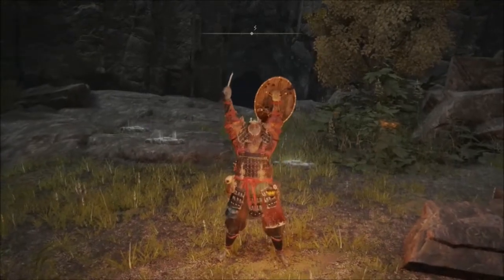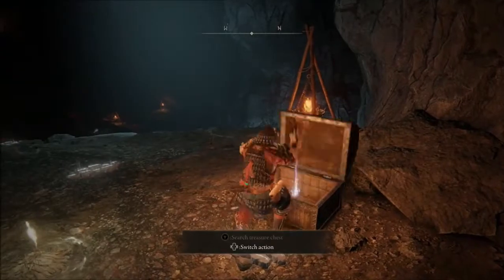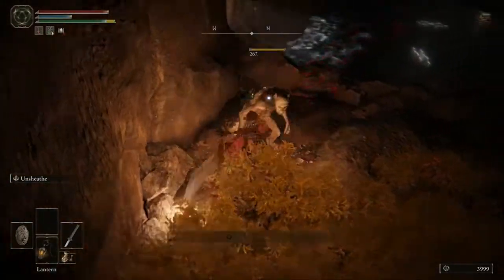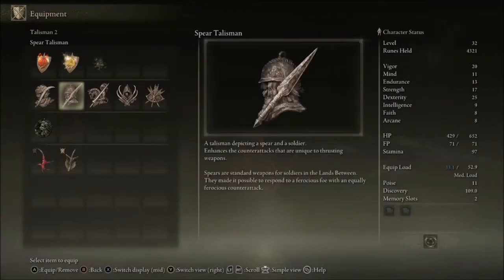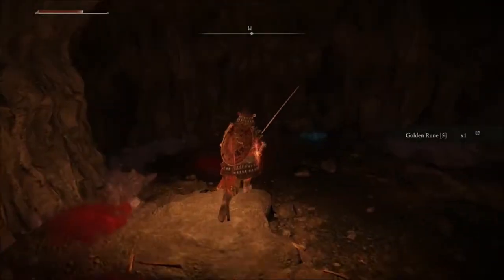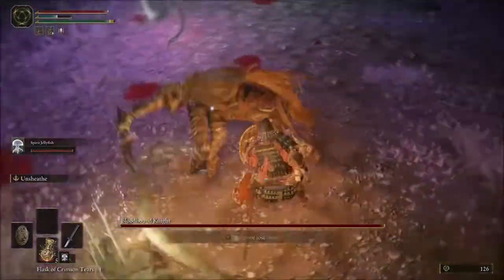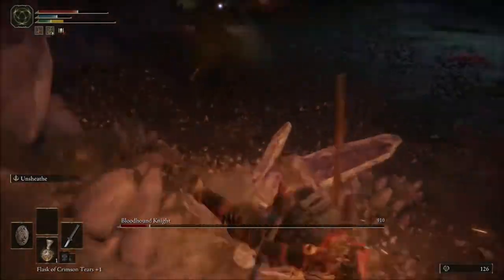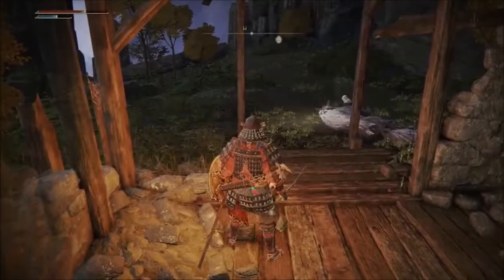Elden Ring Lakeside Crystal Cave Dungeon and Boss Fight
Otherwise, this video is a guide to the enemies, items, and boss fight located within the Lakeside Crystal Cave located in Liurnia East in Elden Ring. The boss fight of the dungeon may seem a bit familiar if you have watched the previous boss fight videos.